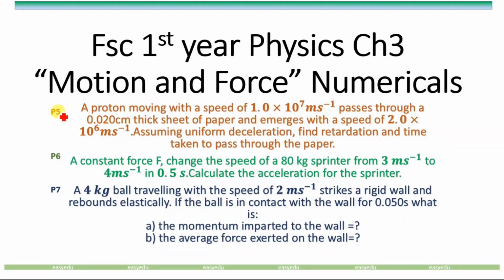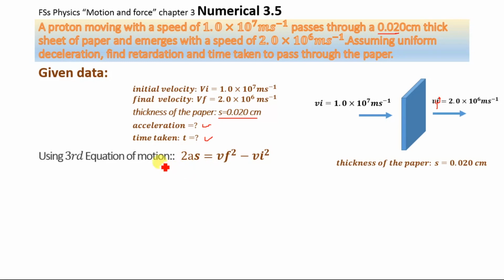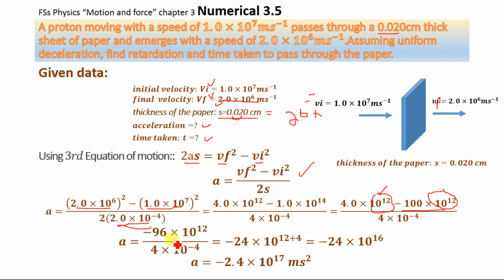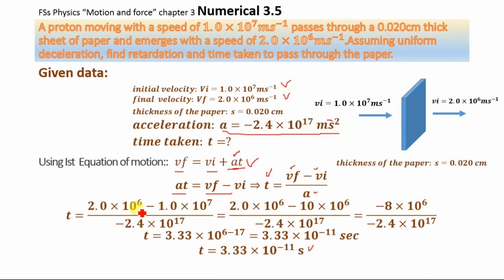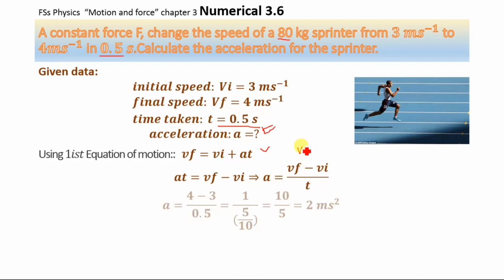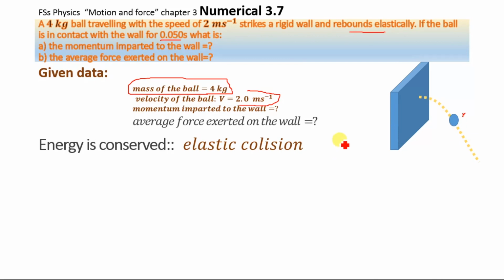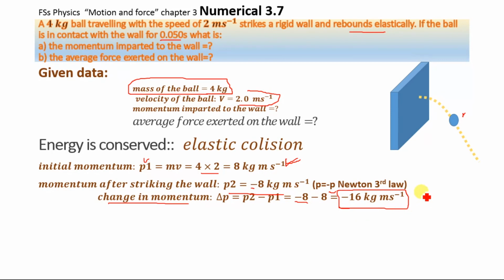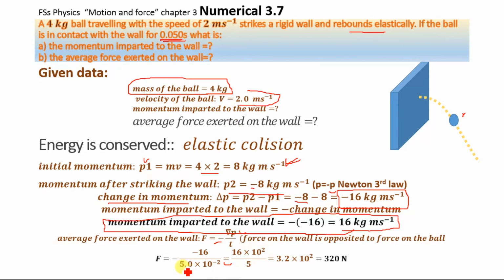Force and Motion ch 3 ist year physics problem solution (p5 to p7)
A proton moving with a speed of 1.0x10^7 ms^-1 passes through a 0.020cm thick sheet of paper and emerges with a speed of 2.0x10^6 ms^(-1).Assuming uniform deceleration, find retardation and time taken to pass through the paper.
A constant force F, change the speed of a 80 kg sprinter from 3m/s to 4m/s in 0.5s .Calculate the acceleration for the sprinter.
A 4 kg ball travelling with the speed of 2ms^-1 strikes a rigid wall and rebounds elastically. If the ball is in contact with the wall for 0.050s what is:
a) the momentum imparted to the wall  b) the average force exerted on the wall